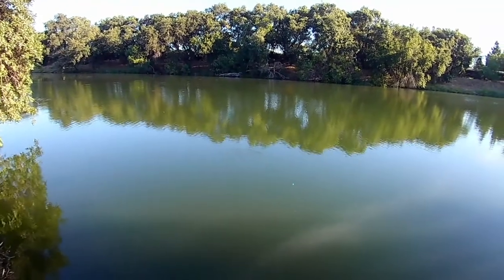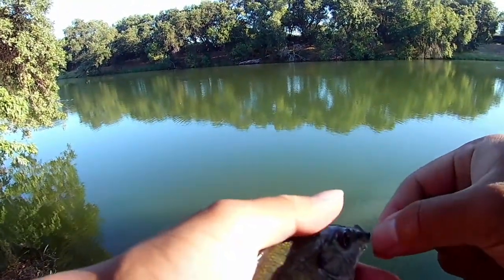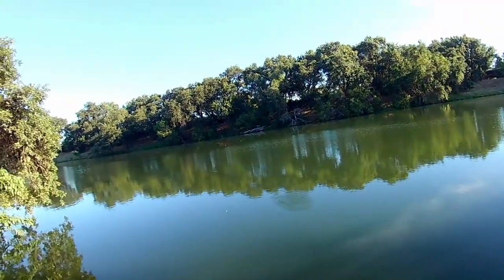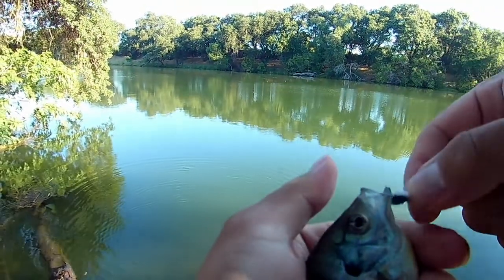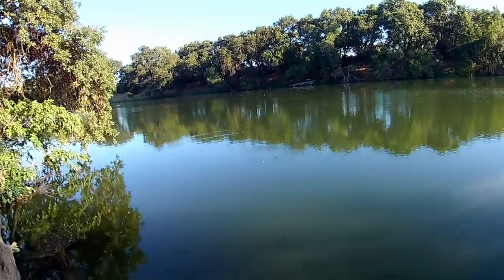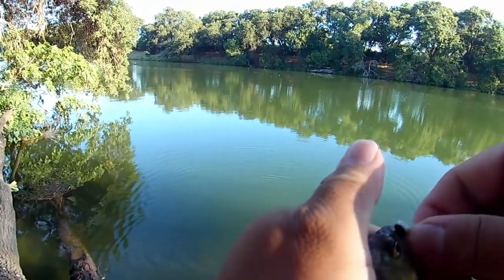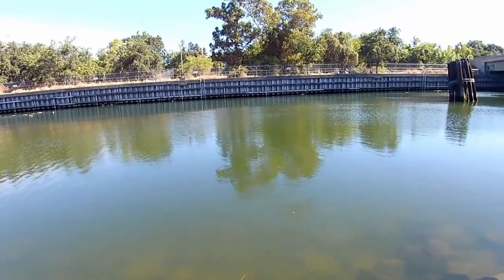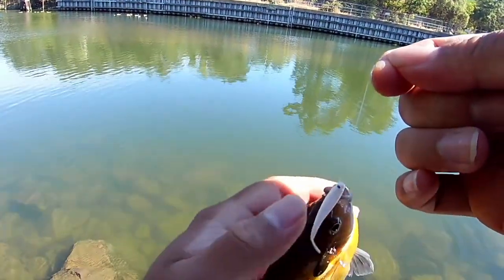Barge Canal/Deep Channel Fishing (More Bluegill)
Barge Canal/Deep Channel - West Sacramento

Equipment used in the video:

Leland EZ Trout Floats

Gulp Alive Minnows